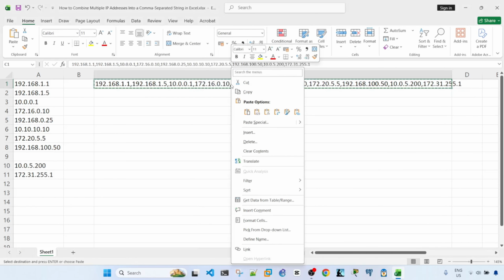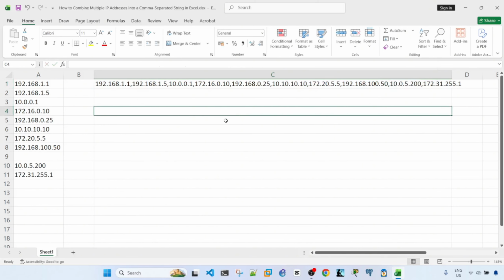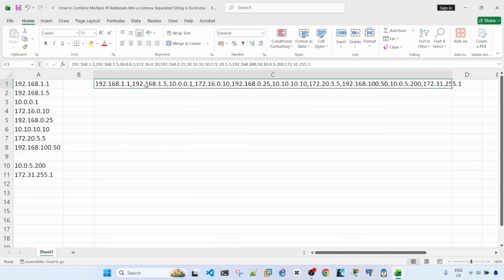How to COMBINE MULTIPLE IP ADDRESSES Into a Comma-Separated String in Excel (TEXTJOIN)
In this video, I show you a super simple way to combine multiple IP addresses into one comma-separated string in Excel. Perfect for networking tasks or managing lists of IPs quickly!